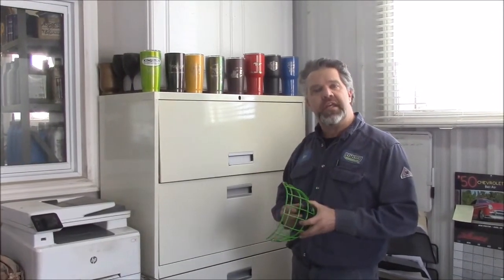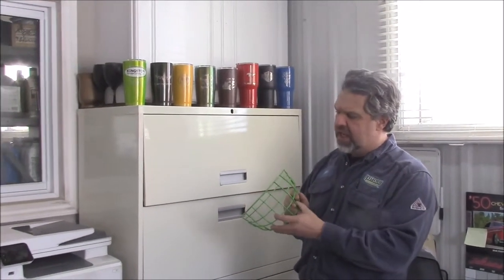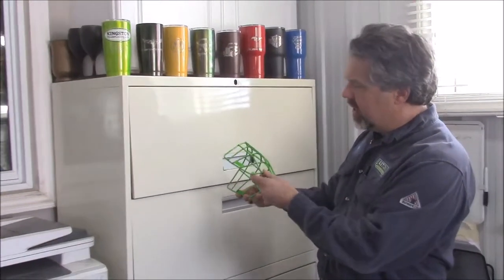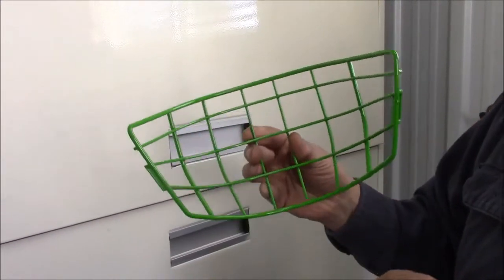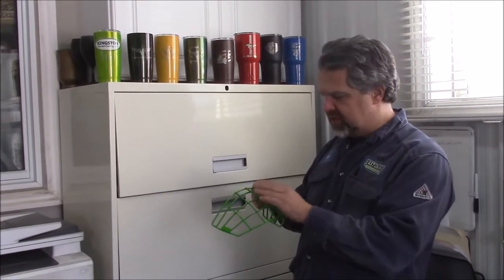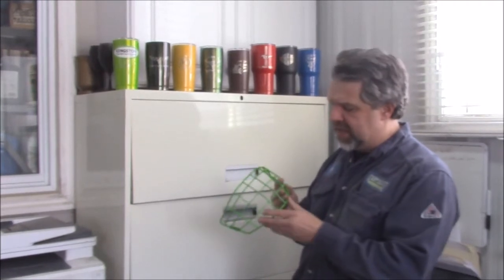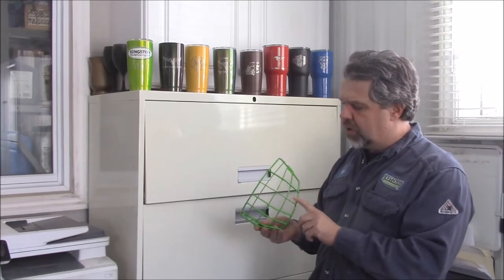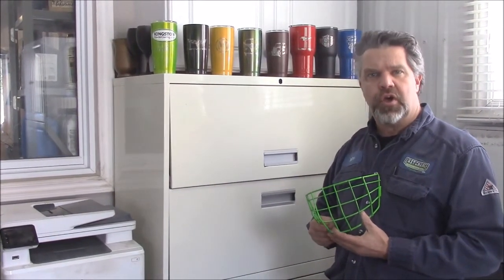Goalie Mask Cage Powder Coated, Custom Paint Color, kingstonpowdercoating com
Another Goalie Mask Cage gets sandblasted, treated and washed.

We applied a Custom Lime Green Powder Paint Finish.